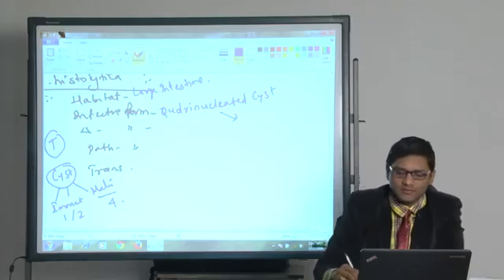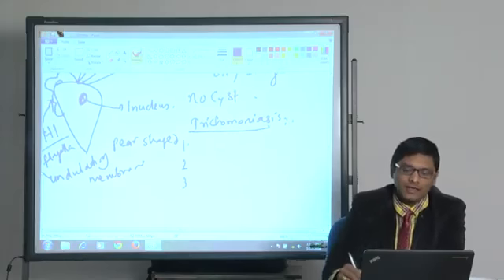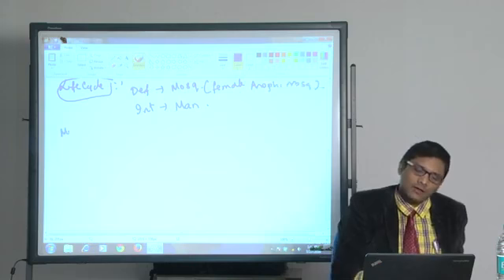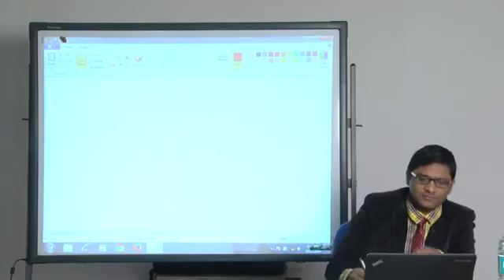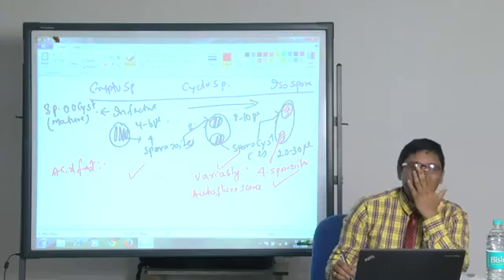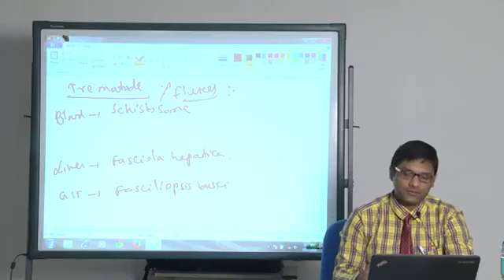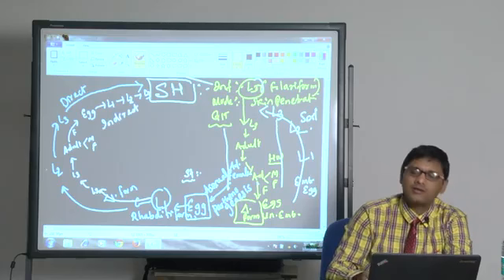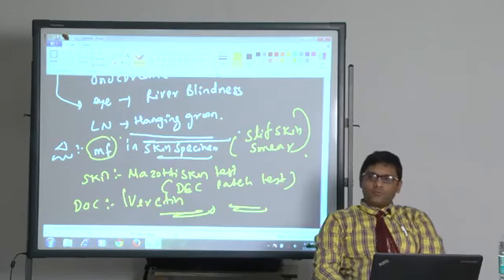Parasitology - Apurbha shastry lecture